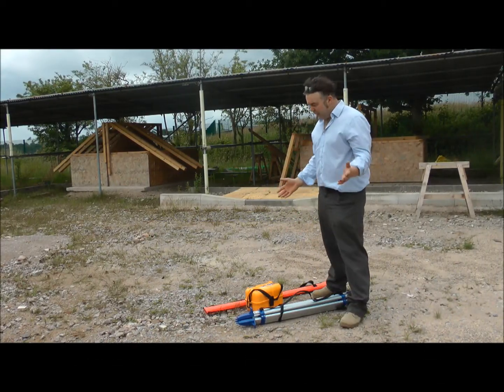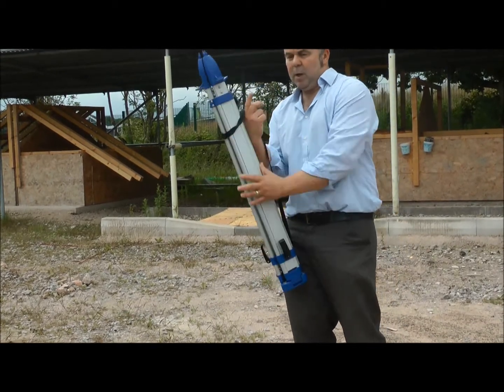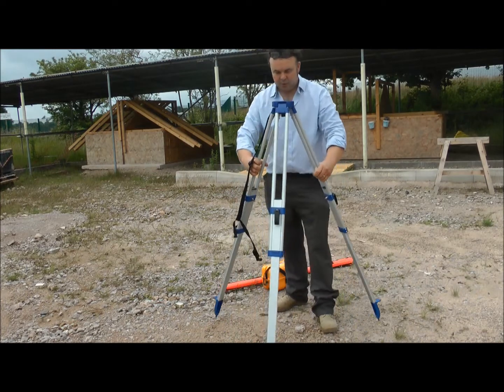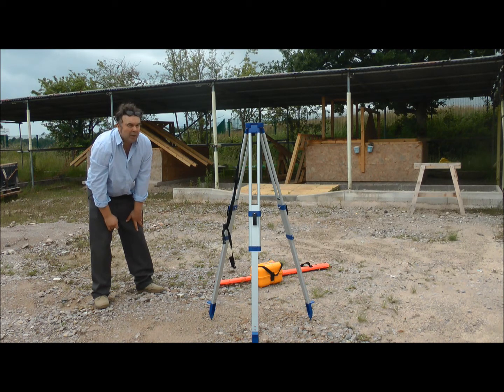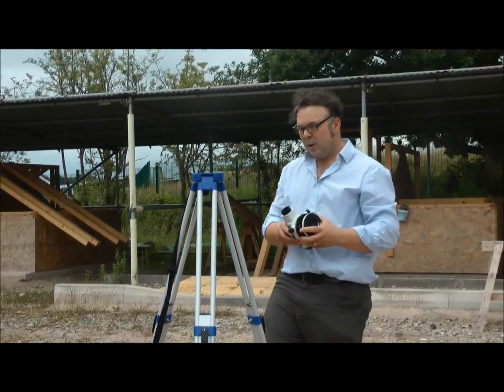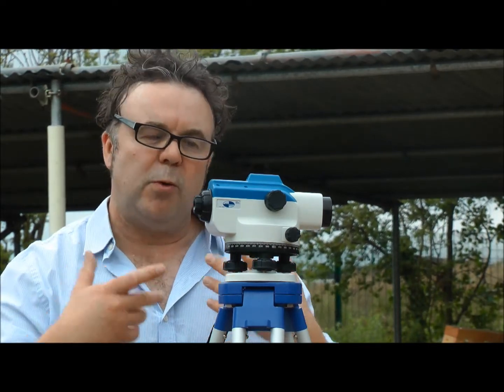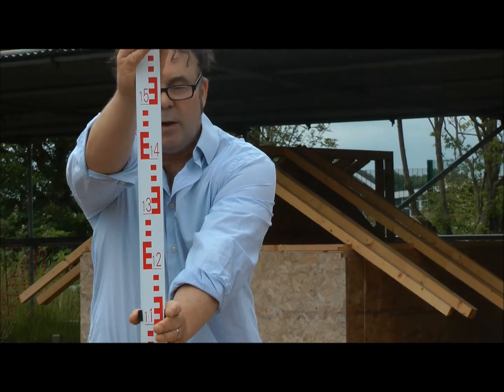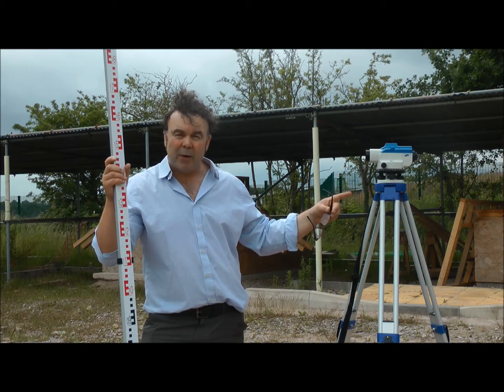Preston's College Tasters : Professional Construction : Setting up an automatic level (Dumpy Level)